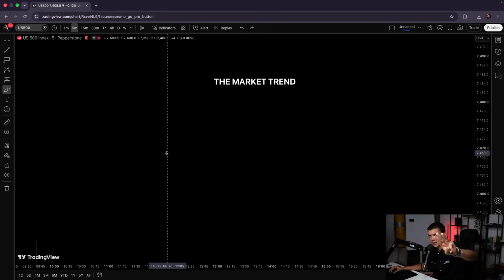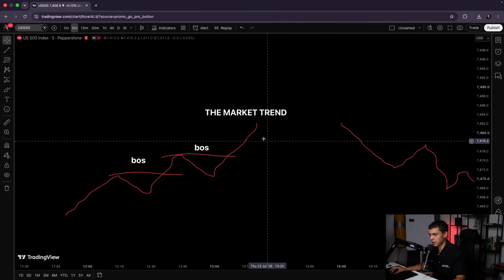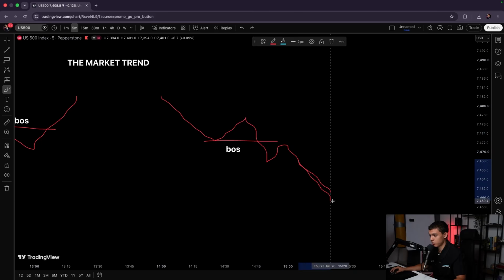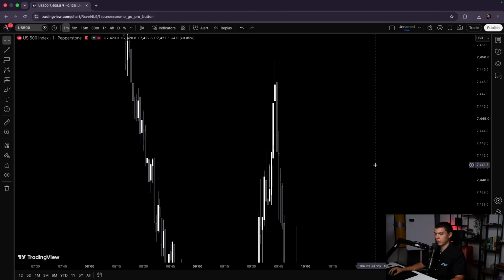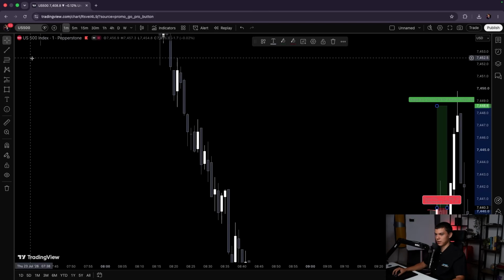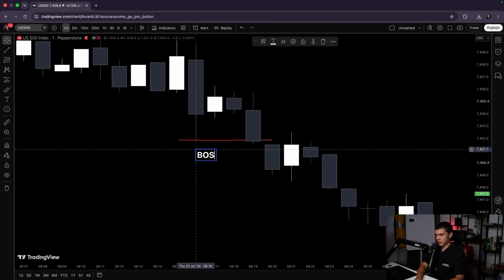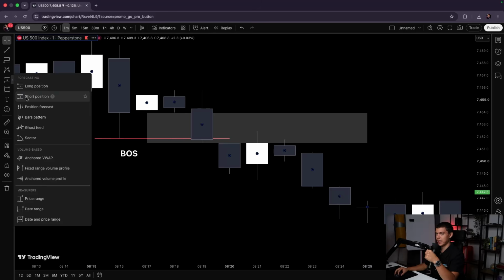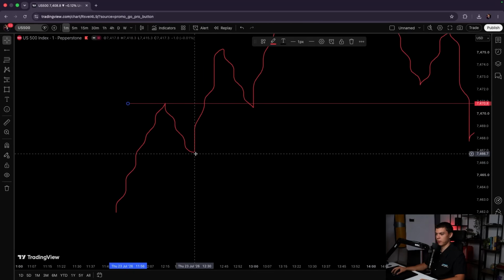My Day Trading Strategy Is Boring, But It Makes Me $500/Day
In this video, I share my boring strategy that is kinda boring but it makes me profit almost everyday.

timestamps:
0:00 - Intro
0:35 - Market Trends
4:04 - Market Examples